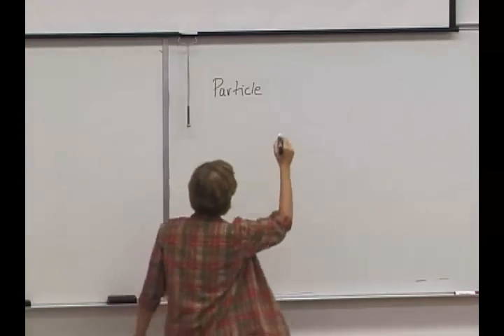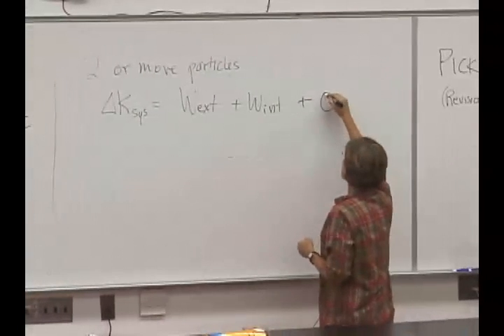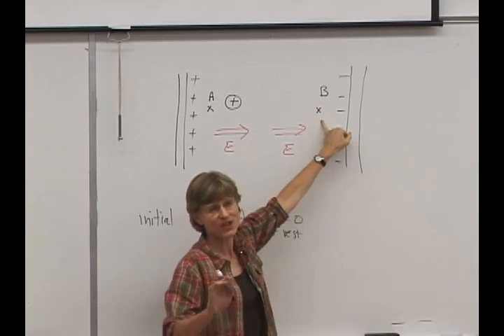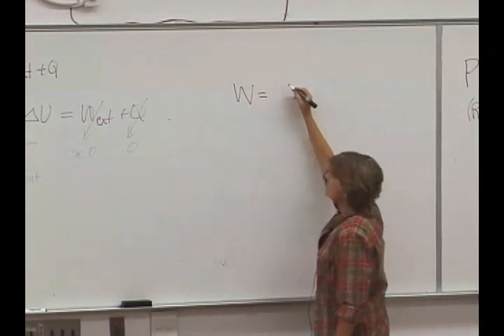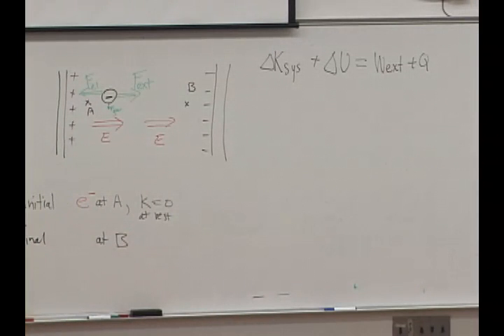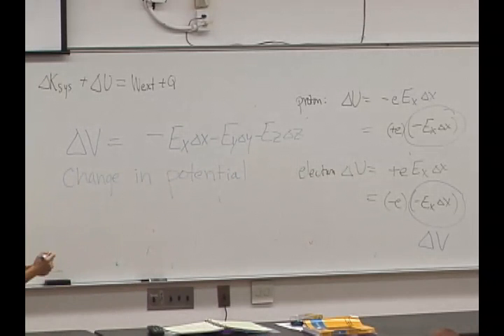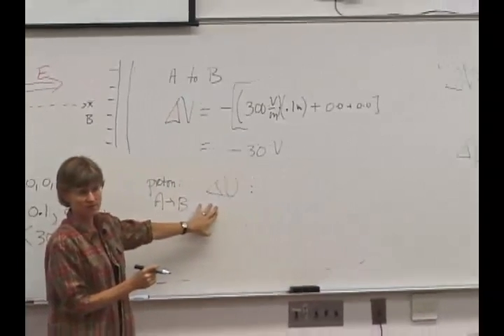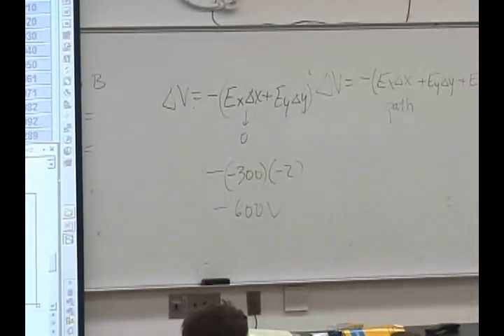Matter and Interactions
Electric potential lecture 12